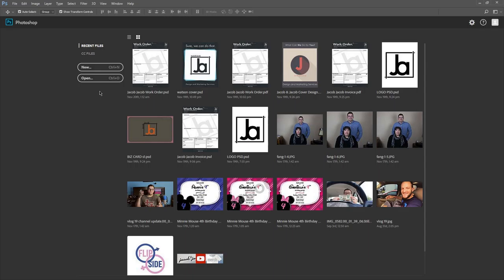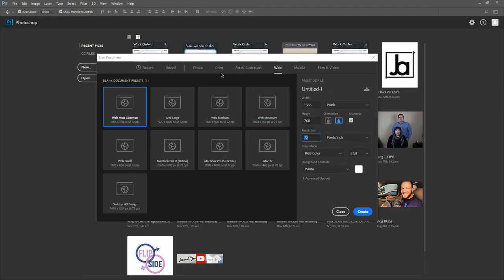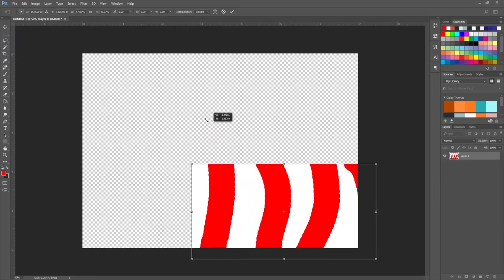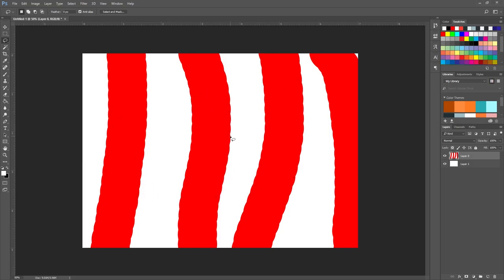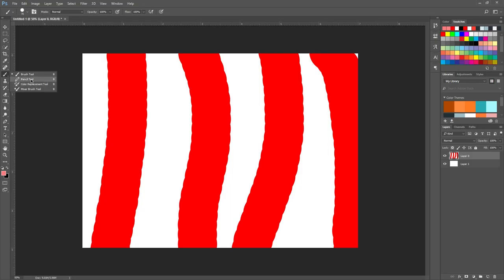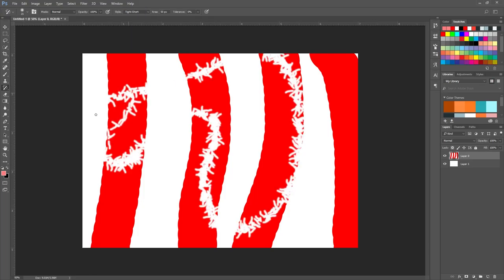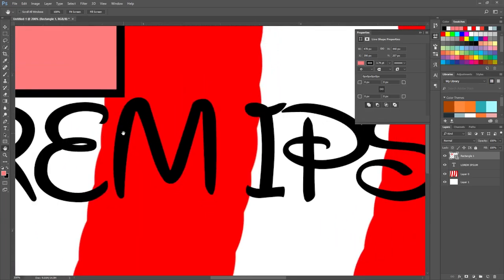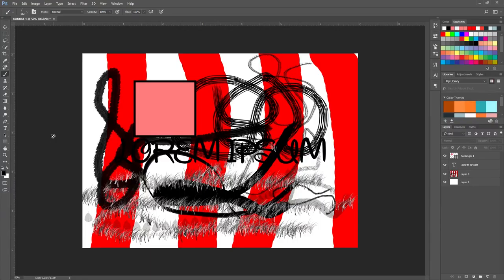Photoshop CC Tutorial: The Basics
If you're a Photoshop CC beginner and you're interested in picking it up then you're in the right place! Prepare to learn at a reasonable pace, everyone else is just so fast. We would rather slow it down and treat it as a class rather than as a short tutorial video. Enjoy!

Thanks guys so much for watching, if you have any questions leave them down in the comment section below!

-Jacob & Jacob

Check It Out: "DIY 16+ Hour External Camera Battery"